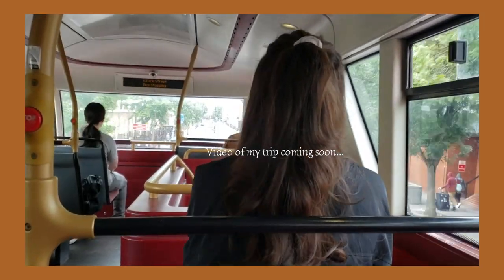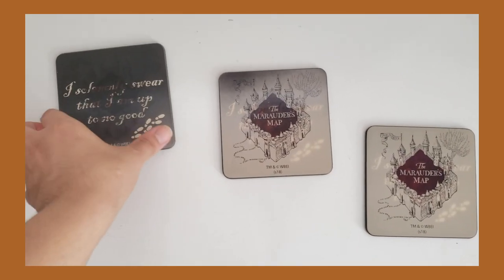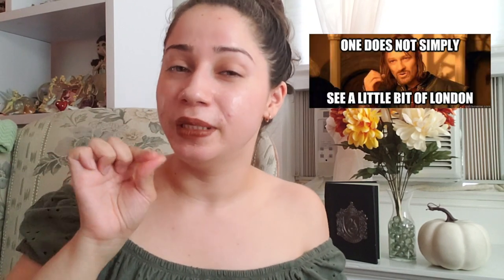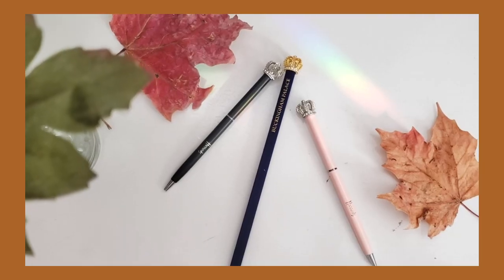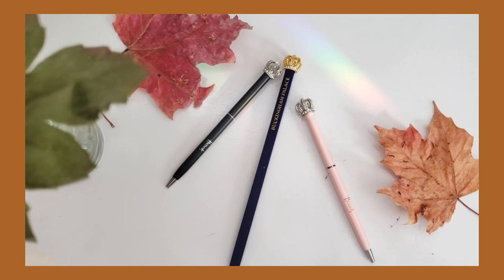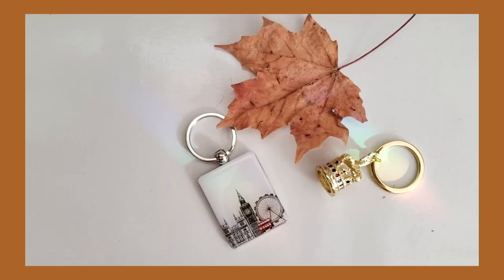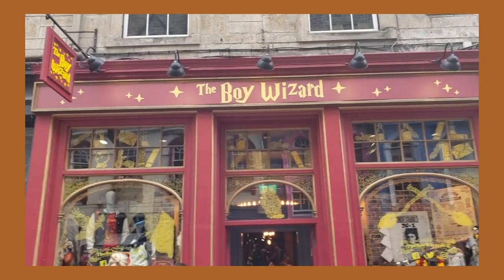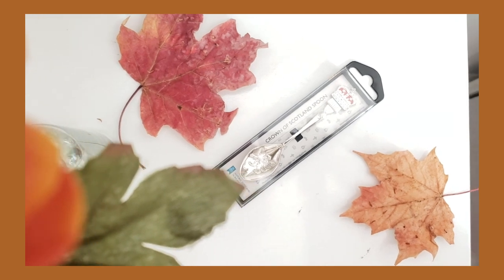London & Scottish | Souvenir Haul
Hello llamas this summer of 2019 I took a trip with my best friend to London, Scotland and Paris.

This video was to share some of the things I brought back :) and to think about what to get if you are visiting  these cities. I also think this will be helpful to really think about the people in your life and see what they might like.

I did not buy anything from Paris this time around since I did not have time to shop.

⟡ Souvenirs Mentioned ⟡
Coins - Tower of London & Edinburgh Castle
Postcard Prints
Coast Cards
Big Ben Clock Statue
English Afternoon Teas - Buckingham Palace
Strawberry Lemonade Tea - Bird & Company
Dosy Girl - Bird & Company
Crowned Pens - Harrods
Mustard Bag - Harrods
Jane Eyre Book - From a bookshop at the Heathrow Airport
City Keychain - Same shop as the bookstore
Crowned Keychain - Edinburgh Castle Shop
Playing Cards- The Museum Context
Scottish Whisky- The Scottish Whiskey Experience
Silver Spoon - Edinburgh Castle Shop
Carnelian Crystals - The Wyrd Shop